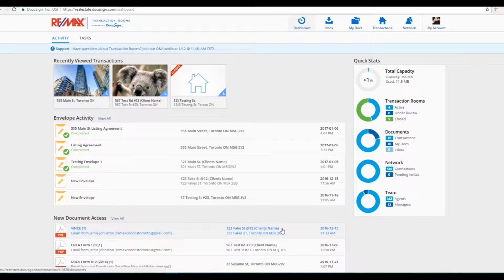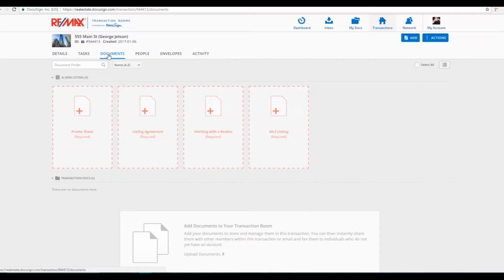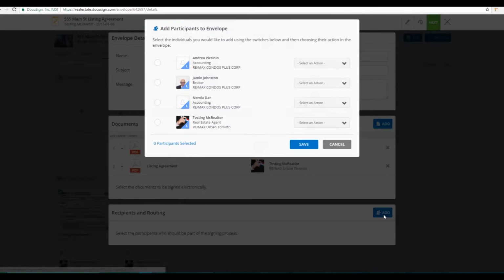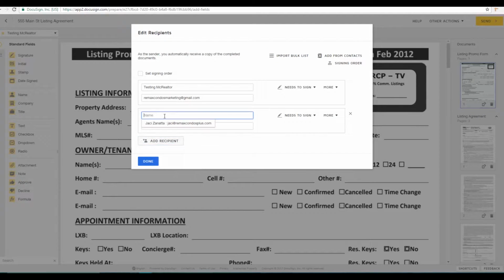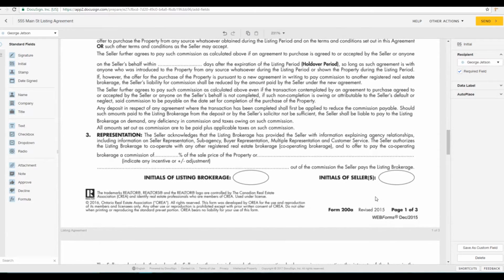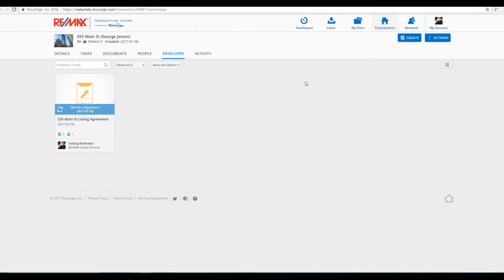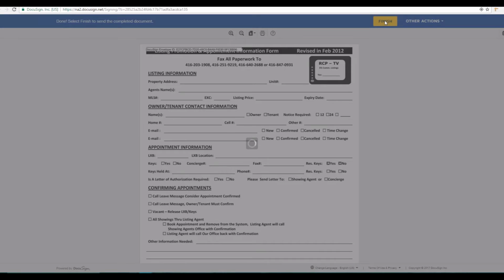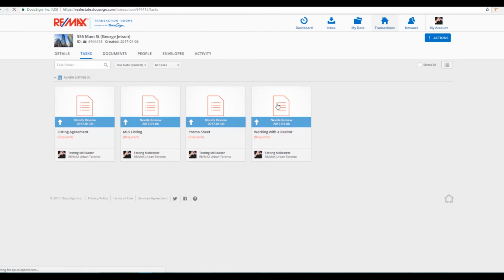How to Sign Paperwork through DocuSign Transaction Rooms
Learn how to send out forms for E signature using DocuSign Transaction Rooms. For RE/MAX Condos Agents